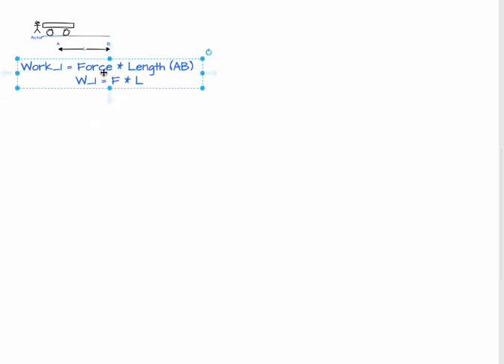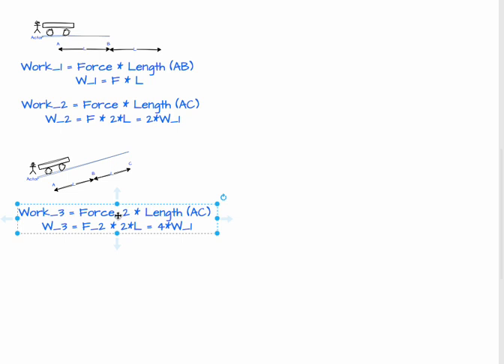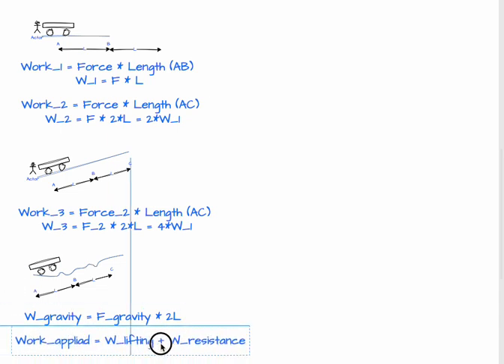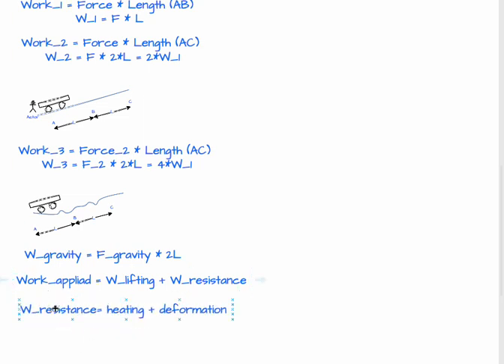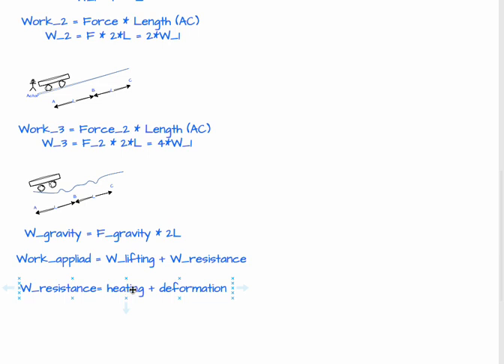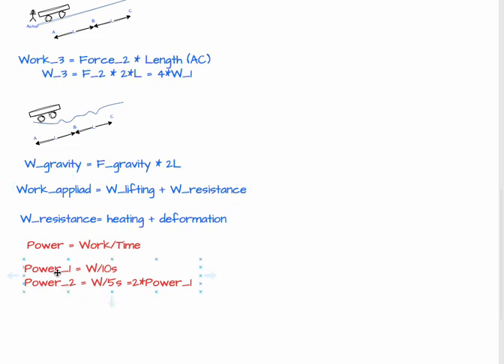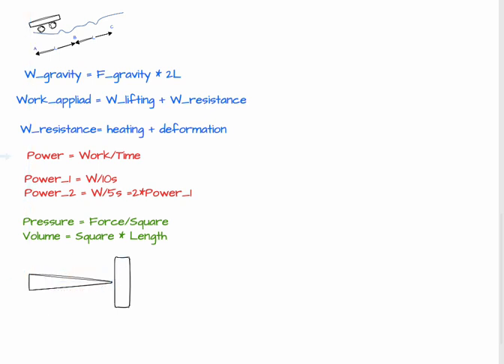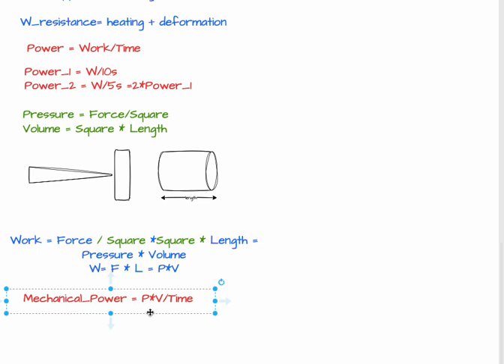Mechanical Power In Lung Ventilation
In this video we describe in very simple words the concept of Mechanical Power in Lung ventilation.

Deep Breath software calculates Mechanical Power as well as asynchronies in real time and provides trends data near the bedside. Retrospective data analysis is also possible.